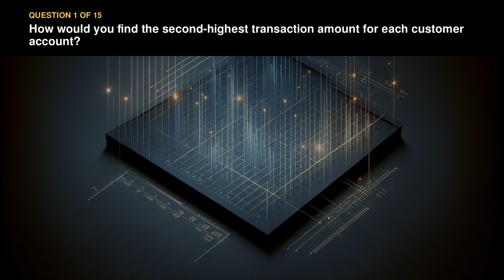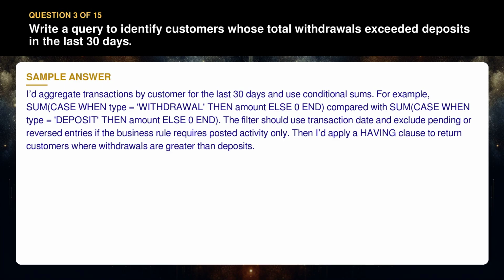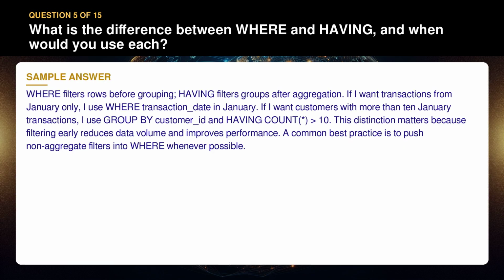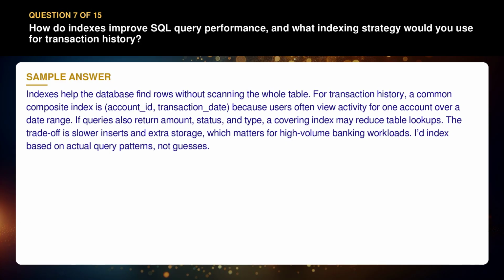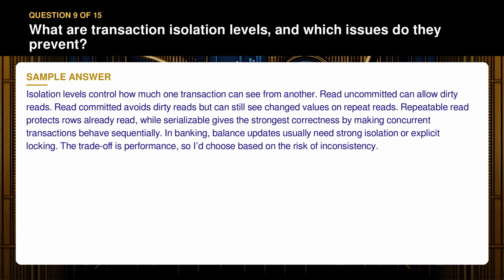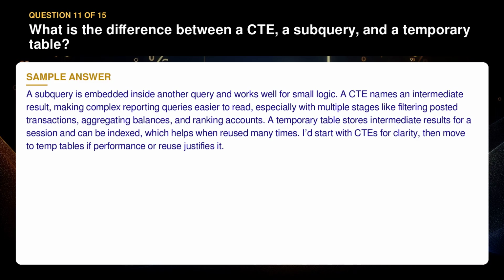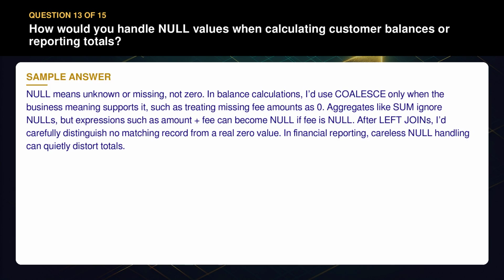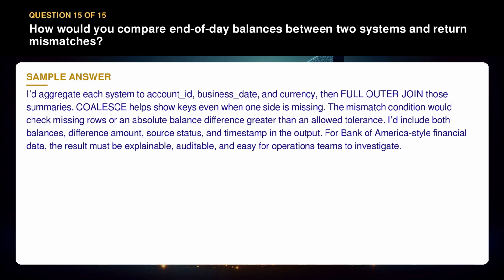Bank of America SQL Interview Questions & Answers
Are you preparing for a SQL interview at Bank of America? In this video, we cover 15 essential SQL questions you may face, complete with sample answers and key points to focus on. This guide will help you navigate common SQL challenges and enhance your interview performance.
0:00 – Introduction
0:19 – Q1: How would you find the second-highest transaction amount for each customer account?
1:07 – Q2: How do INNER JOIN, LEFT JOIN, and FULL OUTER JOIN differ in a bank reconciliation query?
1:56 – Q3: Write a query to identify customers whose total withdrawals exceeded deposits in the last 30 days.
2:46 – Q4: How would you detect duplicate transactions in a payments table?
3:37 – Q5: What is the difference between WHERE and HAVING, and when would you use each?
4:27 – Q6: How would you calculate a running balance for each account using SQL?
5:14 – Q7: How do indexes improve SQL query performance, and what indexing strategy would you use for transaction history?
6:05 – Q8: Explain ACID properties and why they matter for banking transactions.
7:02 – Q9: What are transaction isolation levels, and which issues do they prevent?
7:55 – Q10: How would you write a query to find customers with suspiciously high transaction frequency?
8:41 – Q11: What is the difference between a CTE, a subquery, and a temporary table?
9:32 – Q12: How would you optimize a slow SQL query used in a daily risk report?
10:23 – Q13: How would you handle NULL values when calculating customer balances or reporting totals?
11:11 – Q14: What is normalization, and when might denormalization be acceptable in a banking data model?
12:06 – Q15: How would you compare end-of-day balances between two systems and return mismatches?
12:57 – Like & Share
In this video, we tackled crucial SQL interview questions specific to Bank of America, ranging from transaction amounts to data handling techniques. About Interview Guide: Interview Guide is a YouTube channel dedicated to tech interview preparation, offering valuable insights into SQL queries, data structures, and interview strategies for software engineers.